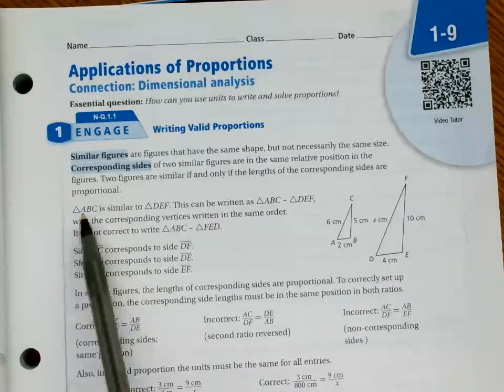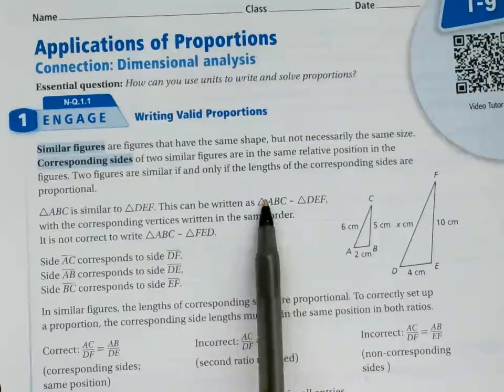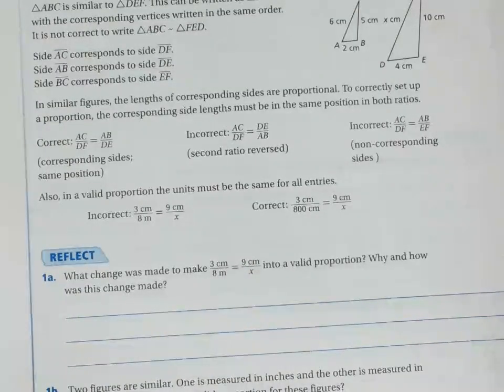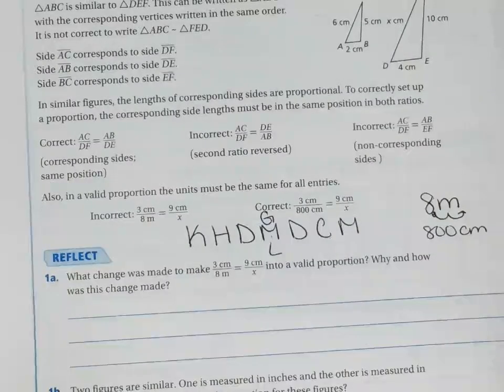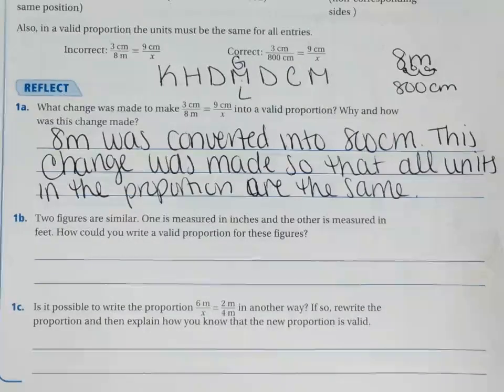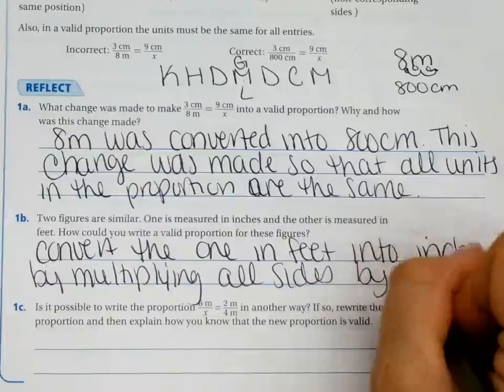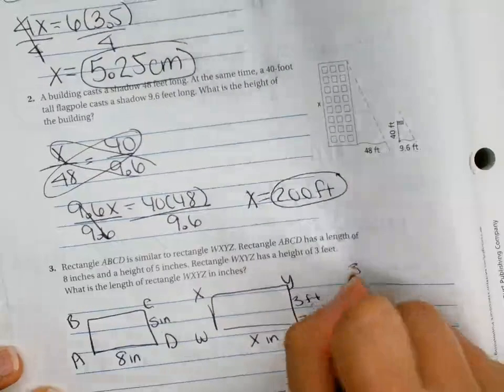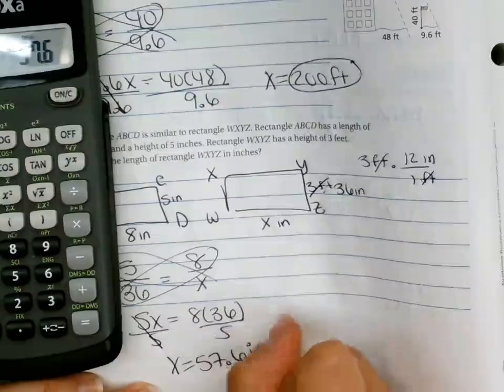Algebra 1.9 Applications of Proportions